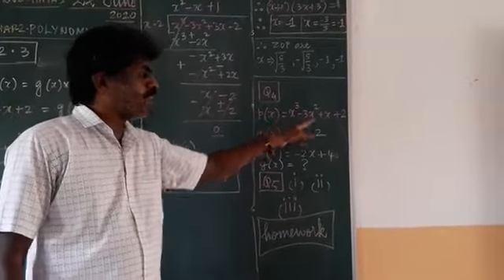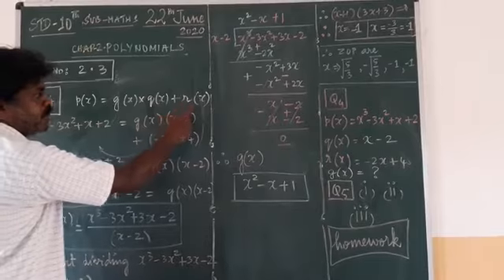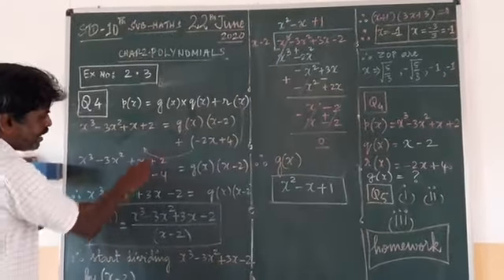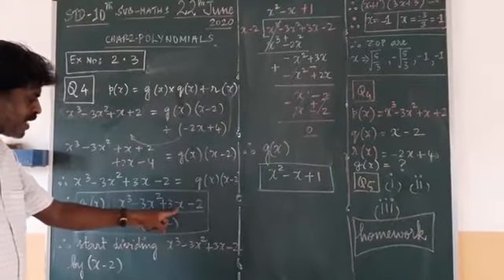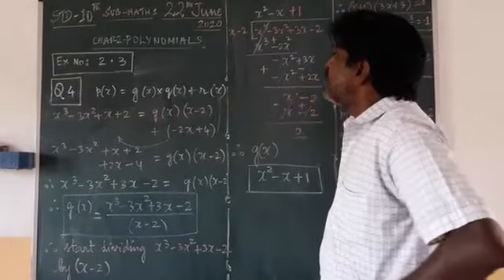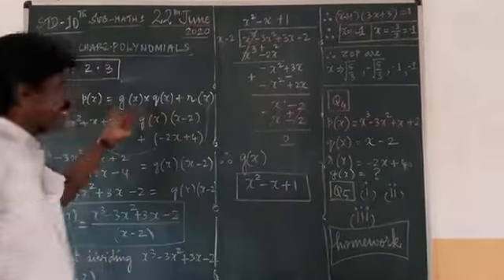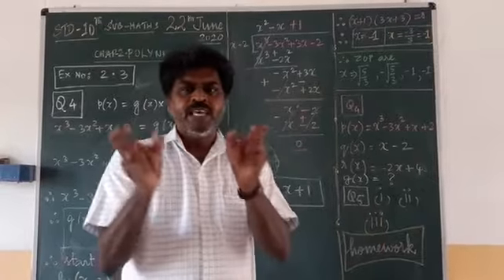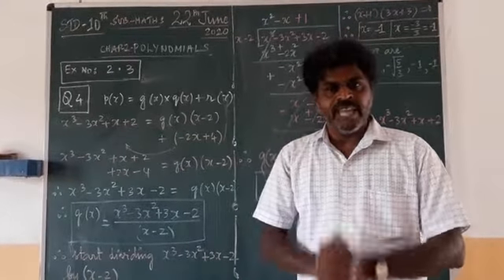Maths std 10th part 2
Chap2 polynomials 22nd June 2020